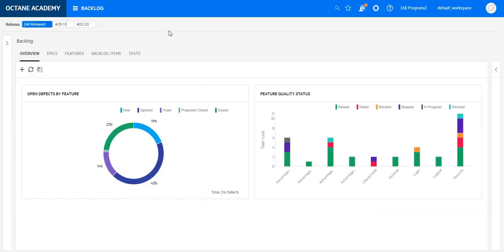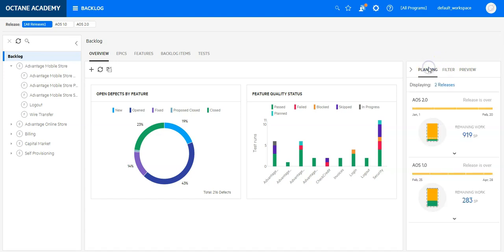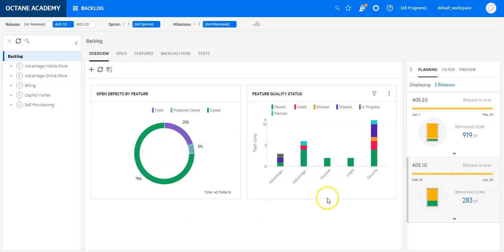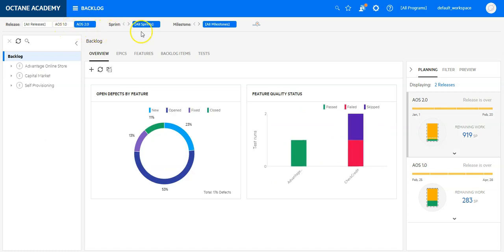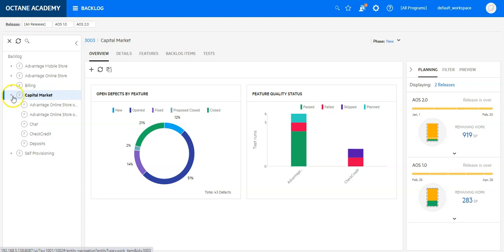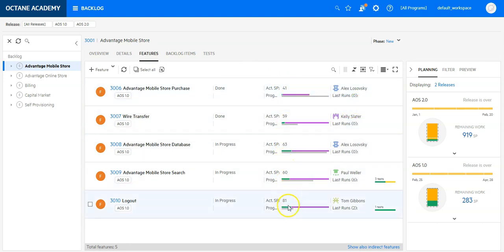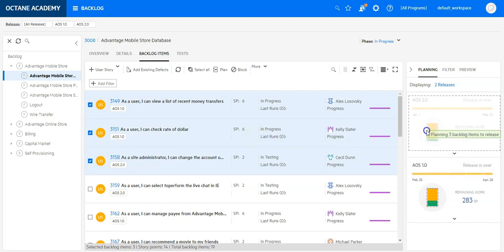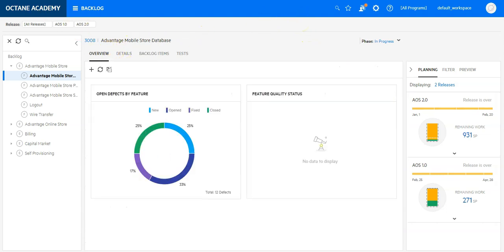Quick Introduction to the Backlog Module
What is the ALM Octane Backlog?
The backlog is a list of items to handle during product development. In ALM Octane, you manage the backlog in the Backlog module.

The Backlog module contains:

The tree containing the hierarchy of epics and features, regardless of release.

A grid with separate tabs for Epics, Features, Backlog Items, and tests. The items displayed in the grid update based on the item selected in the tree and any filters:

The Backlog module lets you:

Create epics and features, user stories, or quality stories

Open defects for problems encountered during development, testing, or application deployment

Rank items and plan development cycles

Add tests to epics, features, user and quality stories, or defects

Track release and sprint development progress